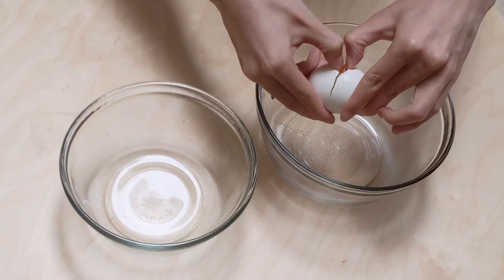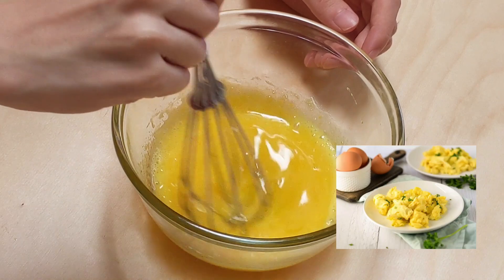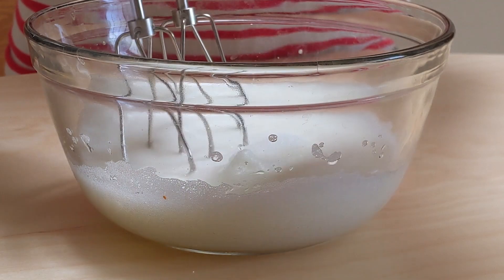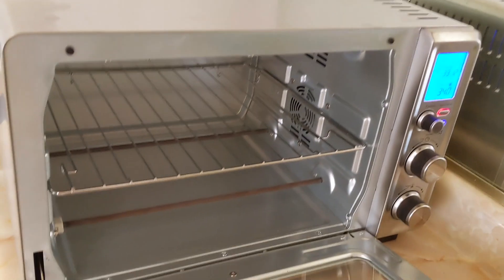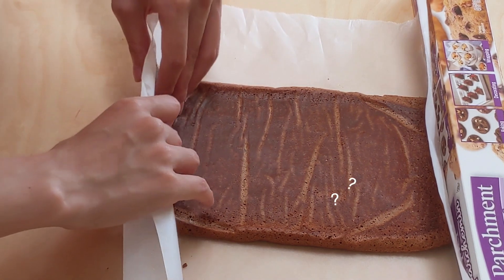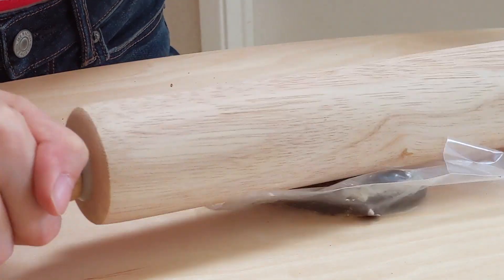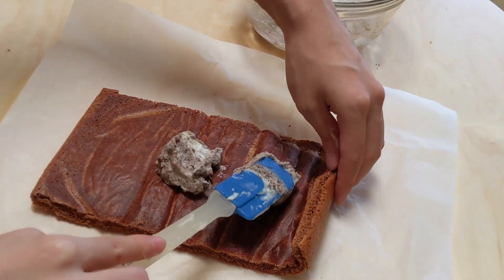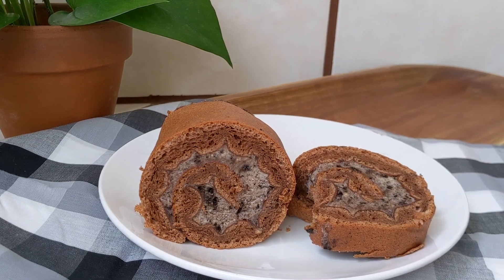how to make roll cake but aNGrY | a bitter tutorial for sweet roll cake, chocolate oreo edition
roll cake is probably my favorite cake of all time, and oreos are probably my favorite cookies of all time, so this was a no-brainer. this whole cake is so light that you can easily eat the whole thing without feeling like you ate anything, which is probably more of a con than a pro. it's also just really cute to look at during an emotional crisis AND it doesnt even require any cake decorating skills! there's nothing worse than spending a bunch of time baking a cake just to ruin it with your ugly frosting.